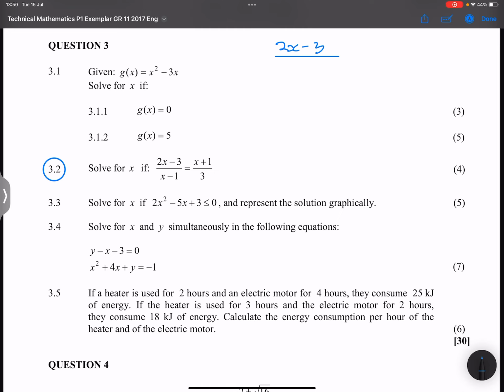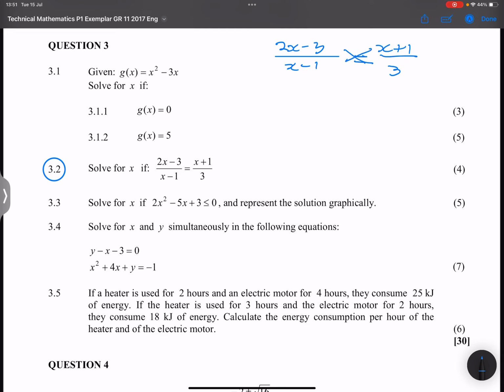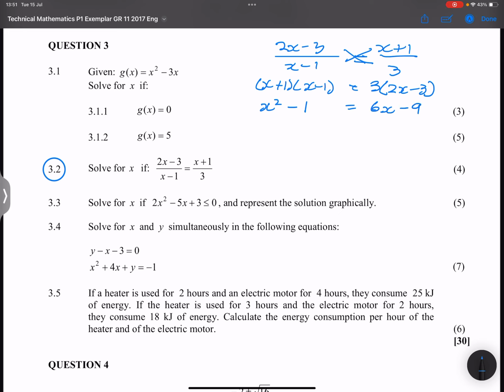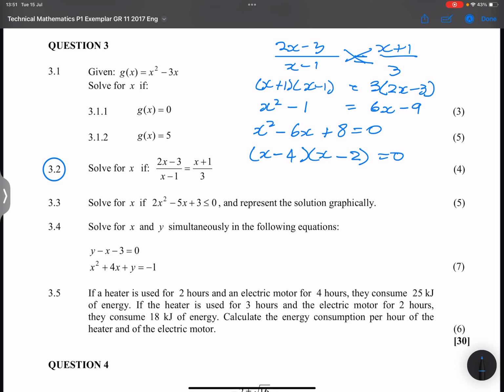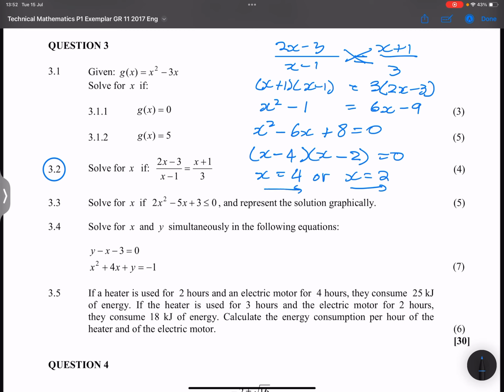Solving Equations with Fractions | Grade 11 Technical & Pure Maths | Step-by-Step Guide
Fractions don’t have to be a problem. In this lesson, we’ll go step-by-step through how to solve equations that involve fractions, making it simple and stress-free.

You’ll learn:

How to eliminate fractions by multiplying through

Common mistakes students make with fractions

How to simplify and solve the final equation correctly

This lesson is for all Grade 11 Technical Maths and Pure Maths students who want to improve their algebra skills.